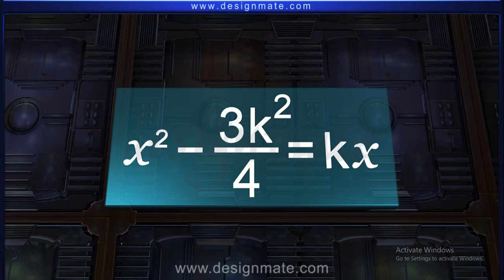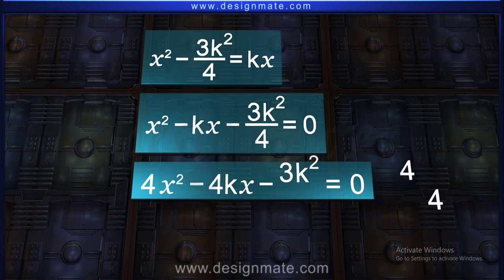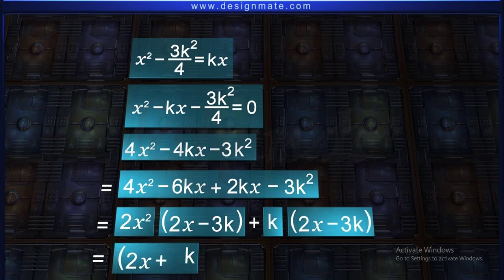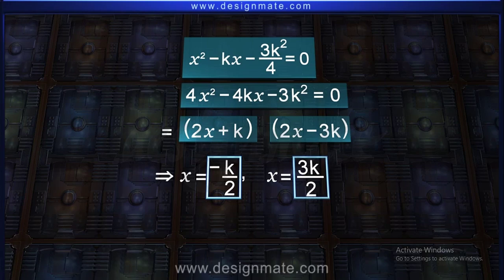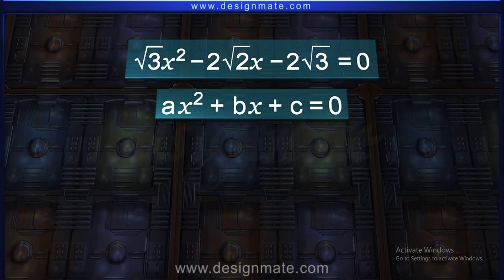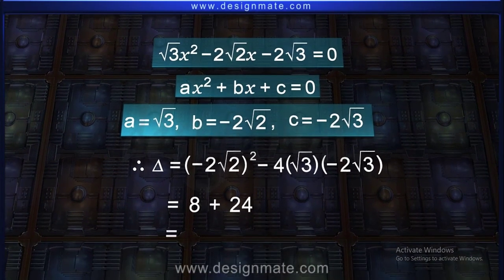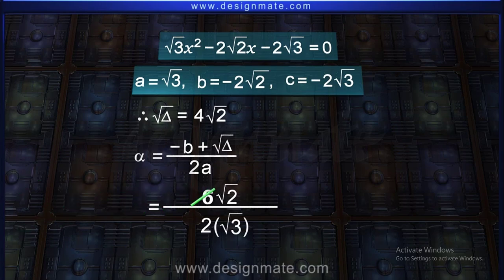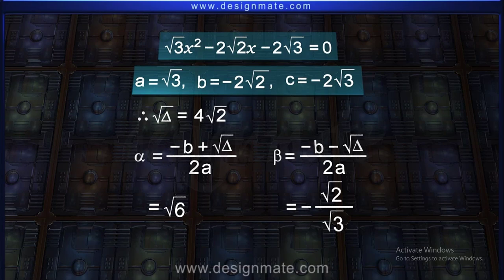Quadratic Equations Illustration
In this video, we dive deep into the world of quadratic equations, breaking down the concepts step-by-step to ensure you grasp the fundamentals and applications with ease. Whether you're a student, teacher, or math enthusiast, this visual guide will help you understand and solve quadratic equations like a pro.

🔍 What You'll Learn:

What quadratic equations are
Methods to solve quadratic equations (factoring, completing the square, quadratic formula)
📚 Chapters:
0:00 Introduction
1:30 Understanding Quadratic Equations
4:20 Factoring Quadratic Equations
7:45 Completing the Square
12:10 Using the Quadratic Formula
16:25 Real-life Applications
19:40 Common Mistakes